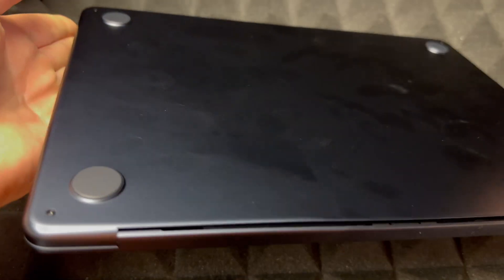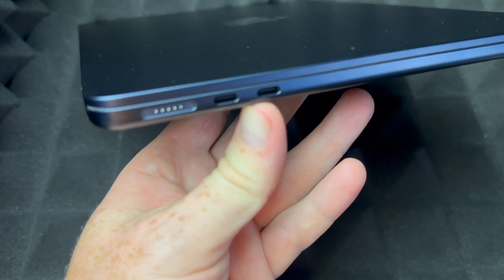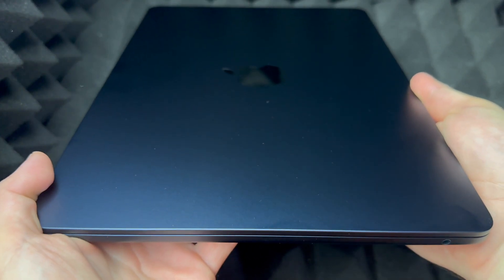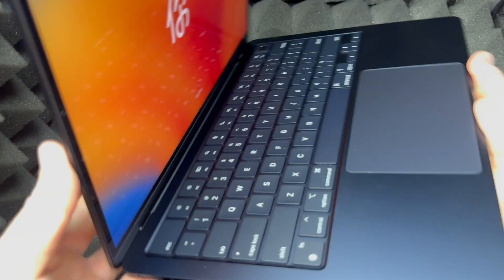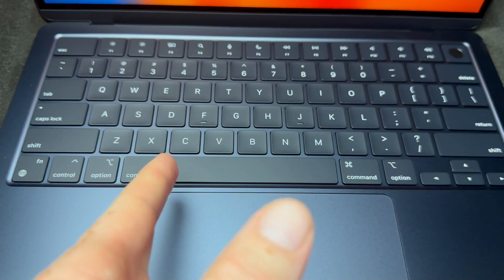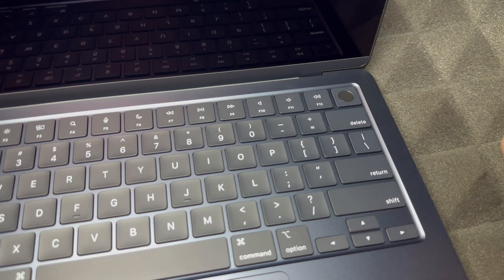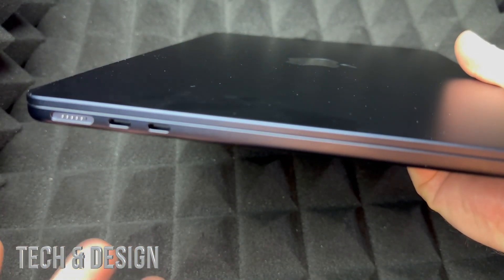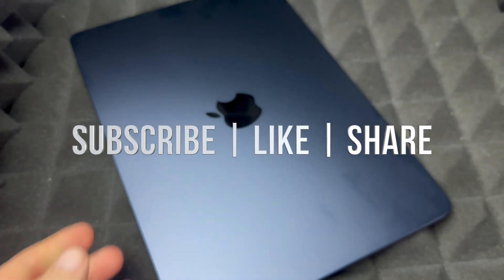What ports does the MacBook Air M2 have?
MacBook Air M2 Ports